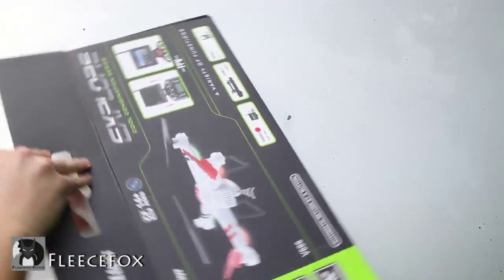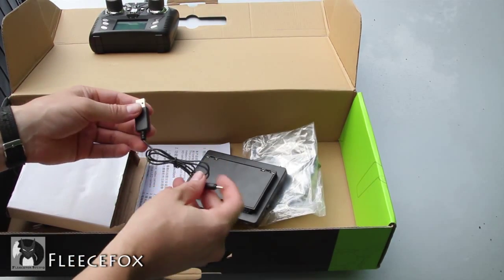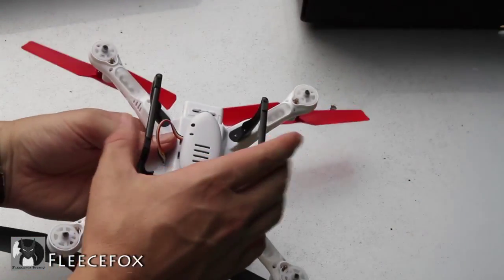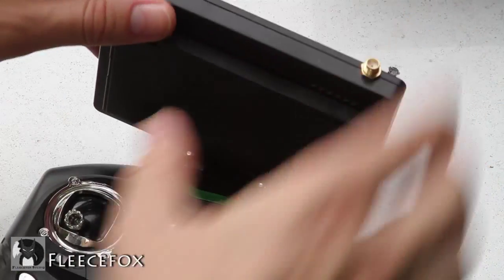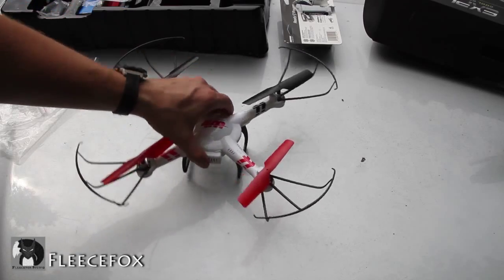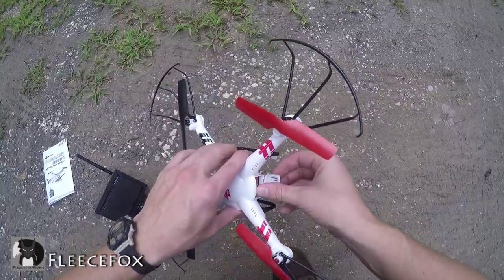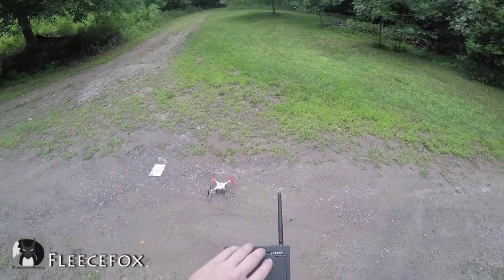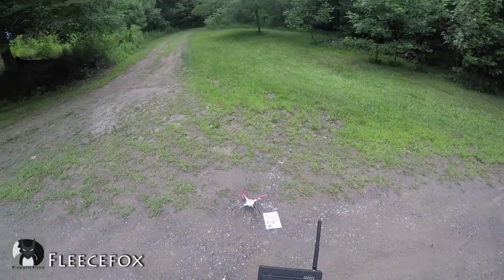WLToy v686g Quadcopter first look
I was able to pick up a WL Toy v686g on Amazon for around $100. In this video I unbox the Quadcopter and install the prop guards. Then I take the quad out for my first test flight.